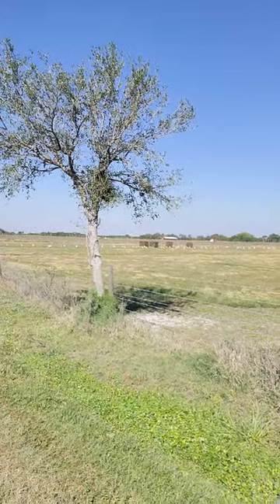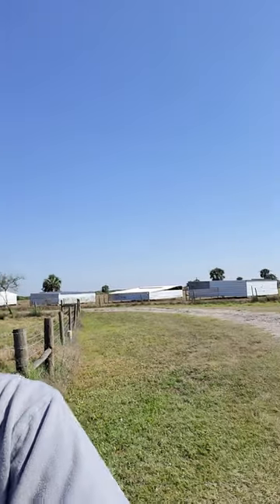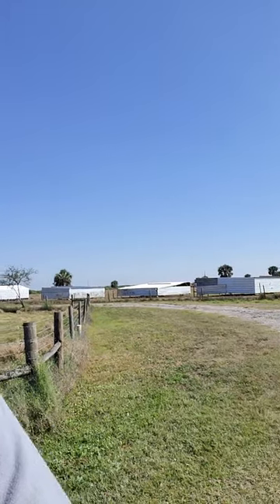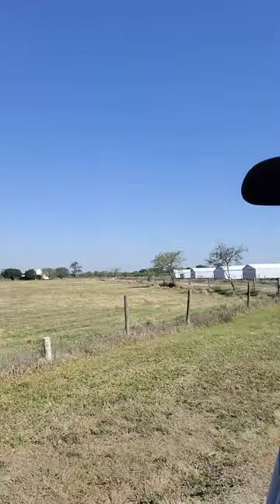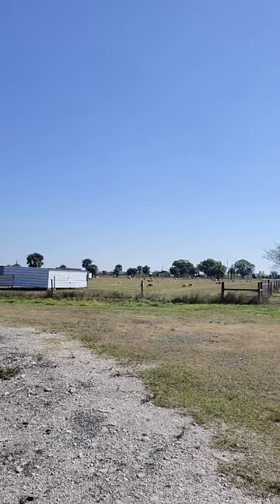Working pen design for cattle, pigs, sheep and goats. Livestock Guardian dogs, the farm Maremmas.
Farmer Nicole walks between the pastures talking about what's happening on the farm this week, how Anastasia the bottle calf is doing, she discusses the working pen design that they use for cattle, pigs, sheep and goats. And then she goes on to talk about their maremmas, which are the livestock Guardian dogs that they use on the farm to protect the livestock. So, on a pastured Poultry Farm, you use livestock Guardian dogs to keep the pasture-raised poultry safe from predators.

This way in your grass-fed and grass-finished program on your farm you will have animals that have less or no stress, which facilitates the soil health, pasture rotation, vertical integration and the artificial intelligence techniques that comes with utilizing new technologies in farming in 2023.